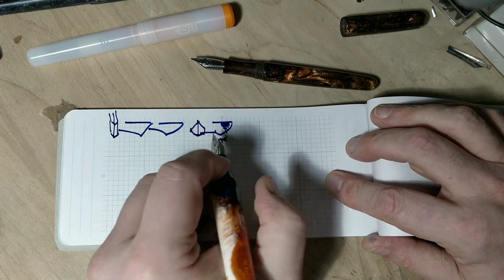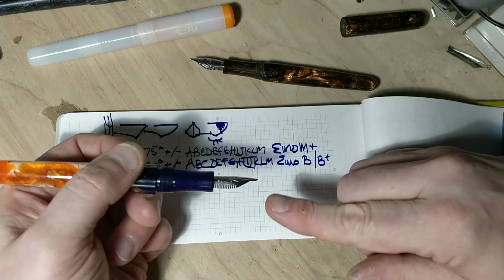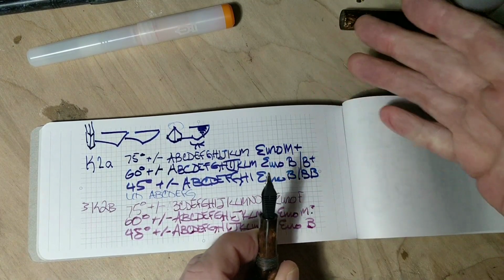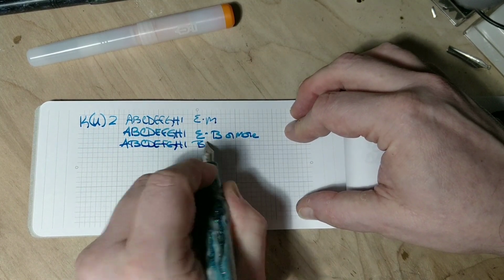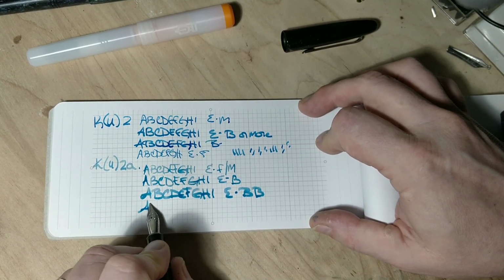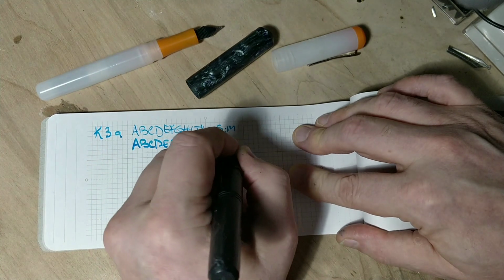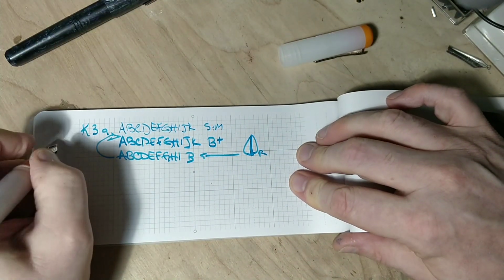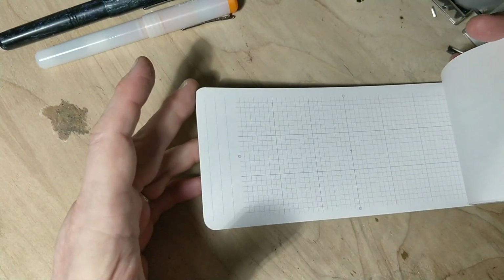Get to know the Kissaki Stacked Nib!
Without a script and without a net, I discuss the 2 and 3-layer versions of this nib and why grinds are critical to success. There are two assignments for nibsters in this video, too!